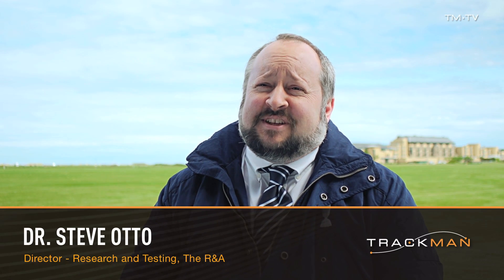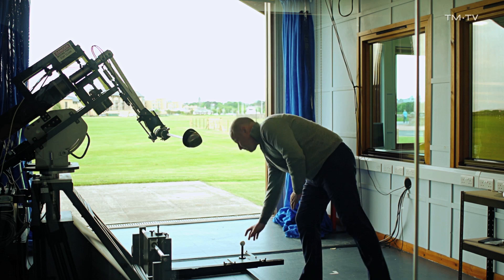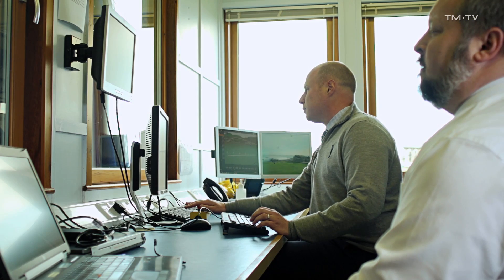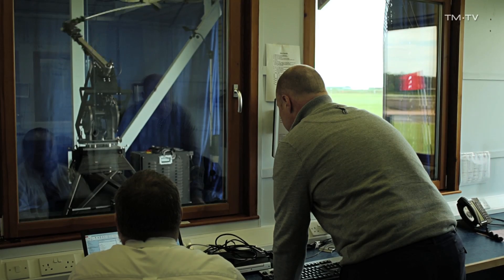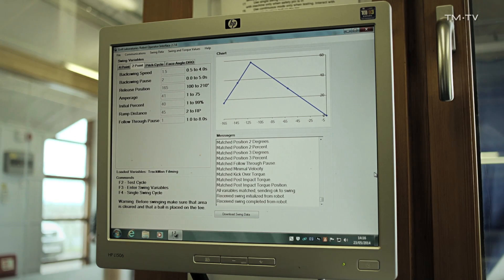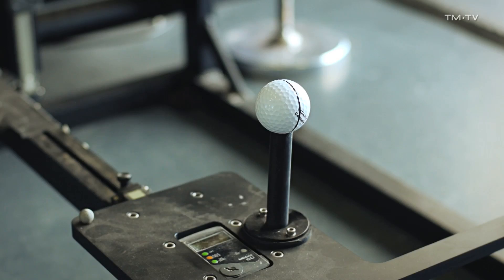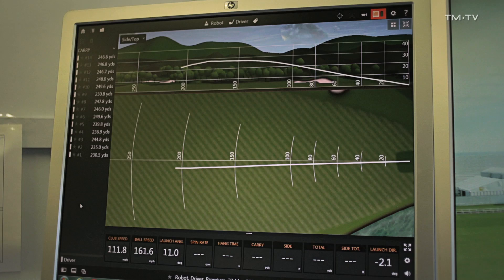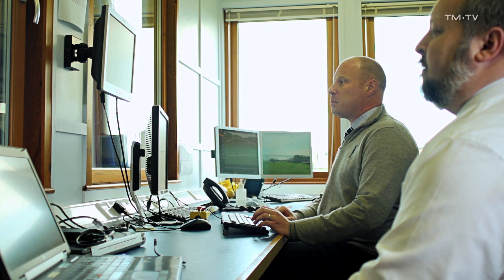Equipment testing at The R&A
Dr. Steve Otto, Director - Research and Testing, The R&A.
Have a look inside the R&A and see how they do equipment testing.